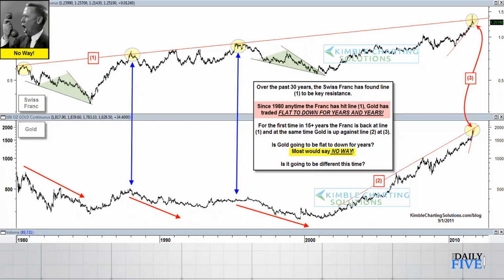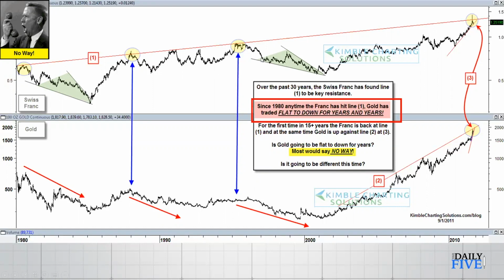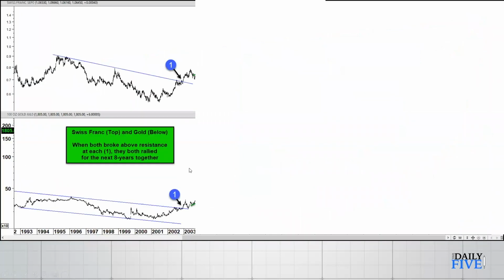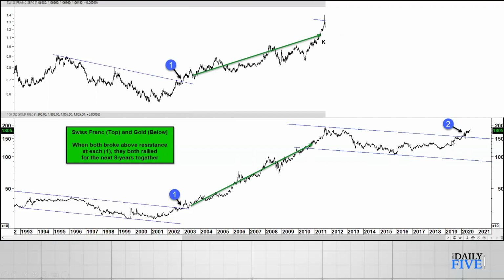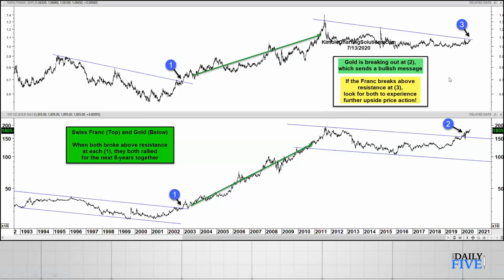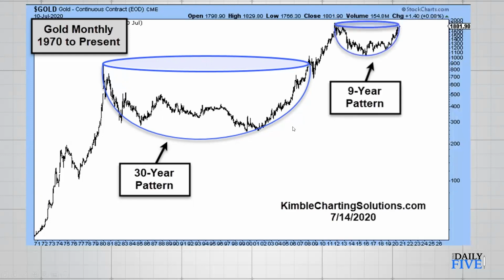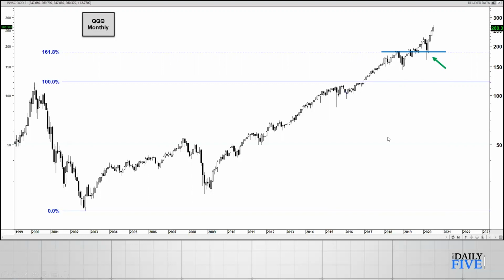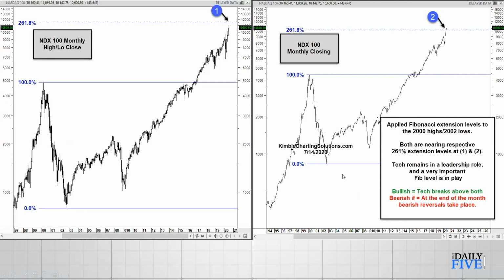Using The Swiss Franc As A Timing Tool | Chris Kimble | Your Daily Five | 07.15.20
Chris Kimble of Kimble Charting Solutions illustrates how the Swiss Franc can be used as a signal for Gold.  Looking back at historical charts and current ones, he shows the relationship between the two.  He finishes up with Nasdaq 100, QQQ, and Semiconductors.

Swiss Franc and Gold 0:35
Gold Continuous Contract 5:13
QQQ 6:33
Nasdaq 100 7:22
Vaneck Vectors Semis 8:25